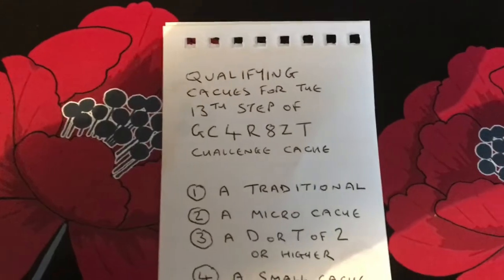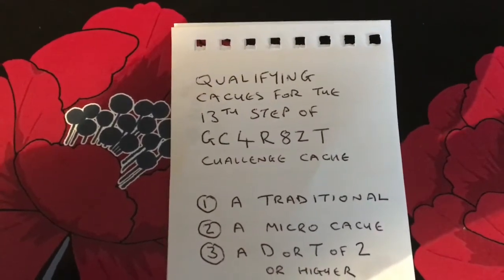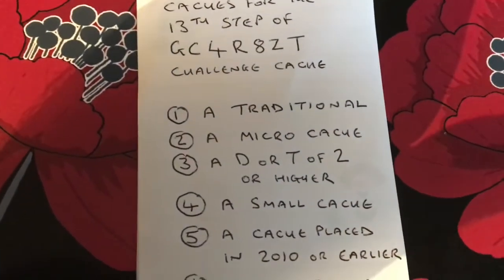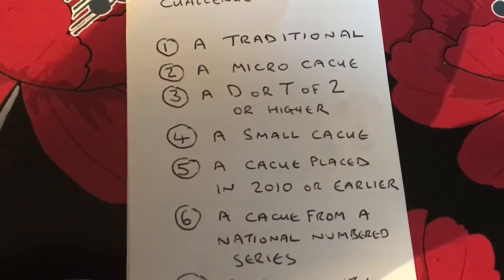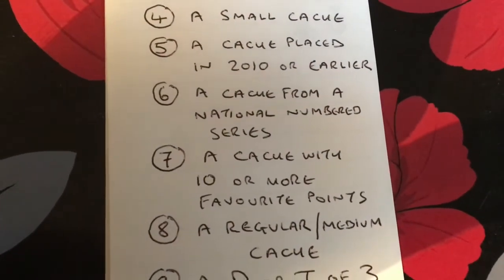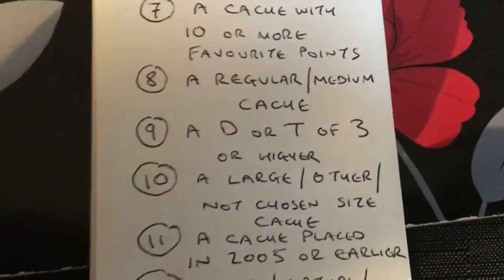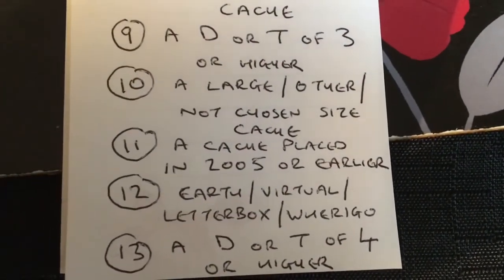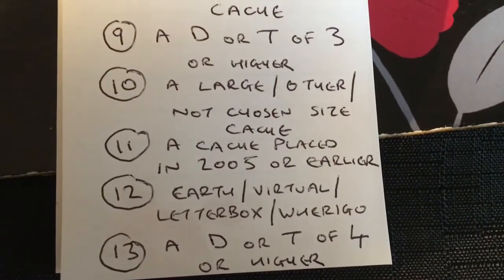Up the 13 Steps Pt 4- Step 13 Complete!